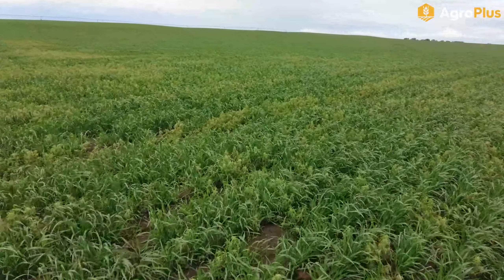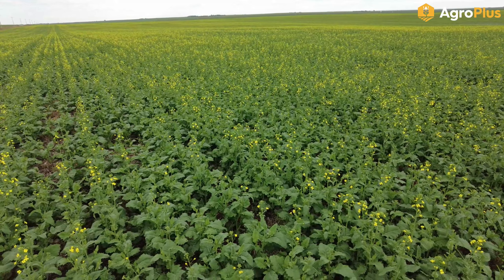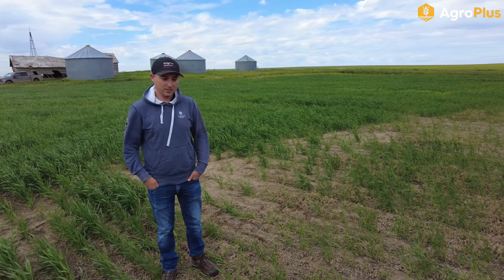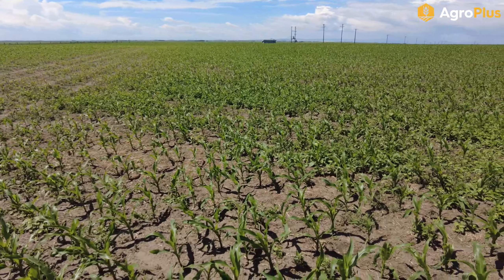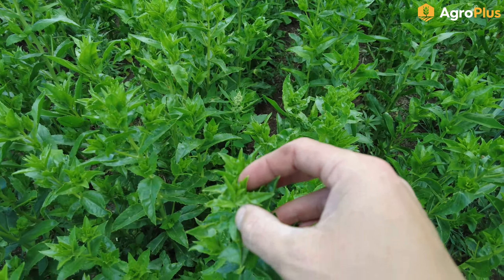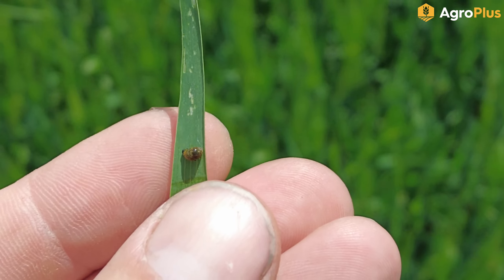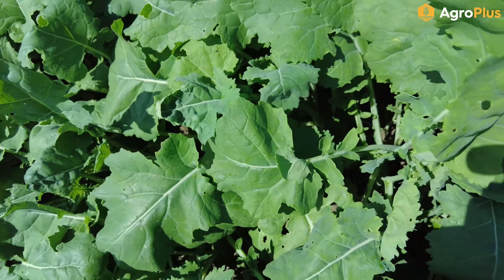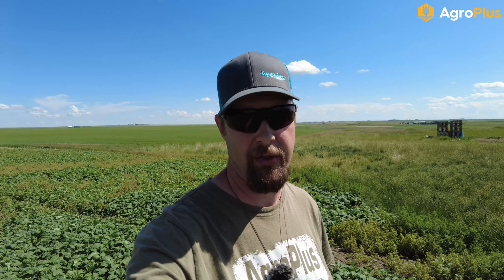AgroPlus News from the field July 5, 2024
This week we're still seeing the effects from some late season herbicide applications as we head into fungicide season.  Canola begins flowering and of course the insects follow along with that!  The week starts off wet and cold but Thursday/Friday get hot and muggy.